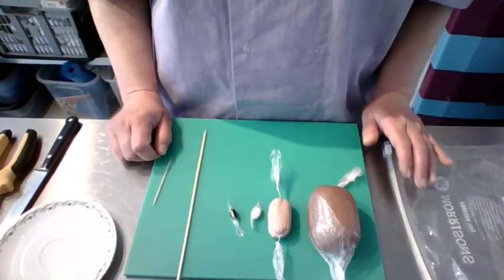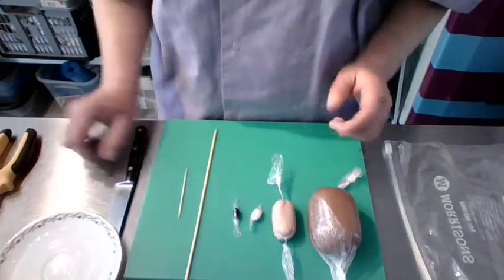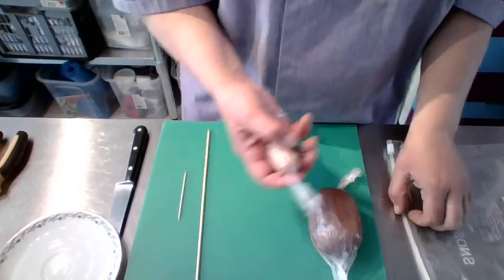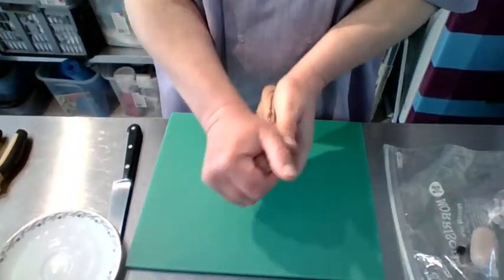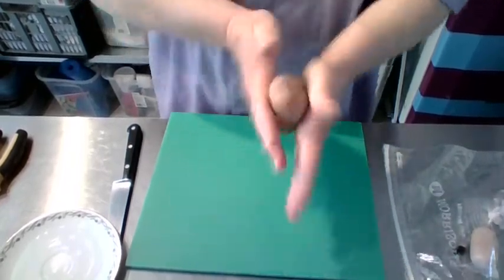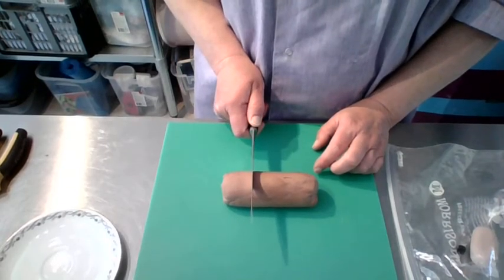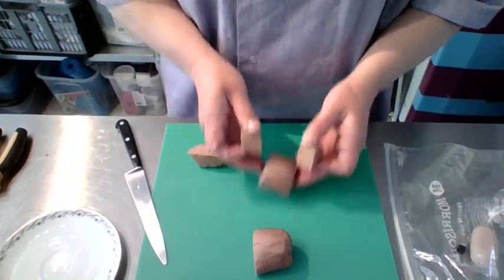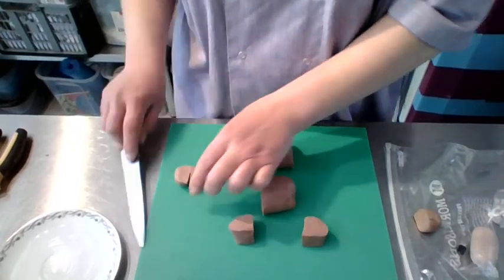Making A Teddy Bear Cake Topper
Step by step instructions on how to make a teddy bear cake topper using modelling paste.